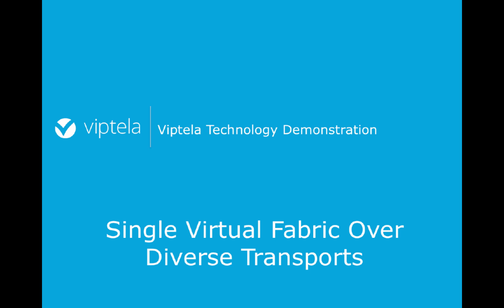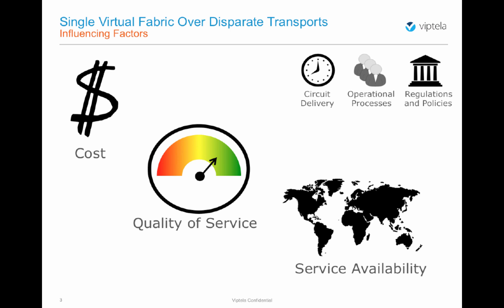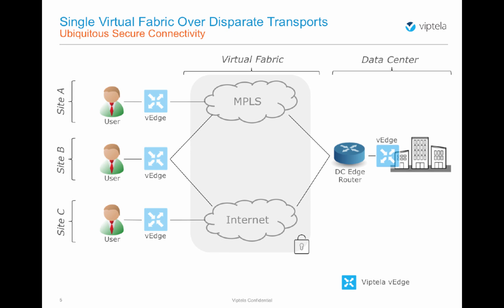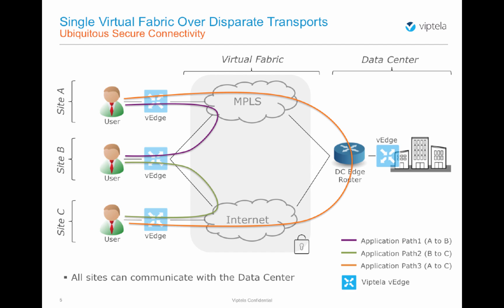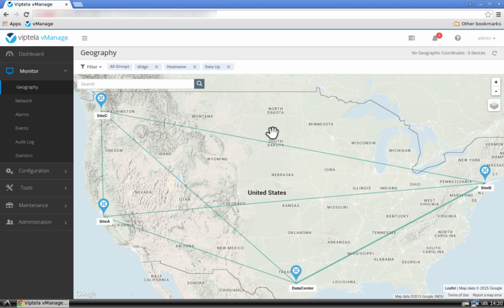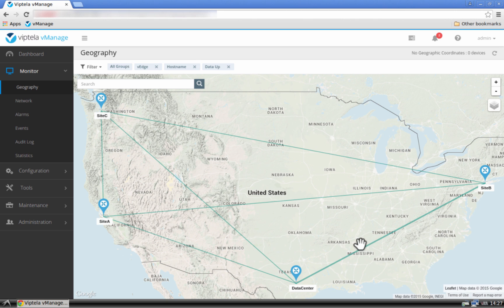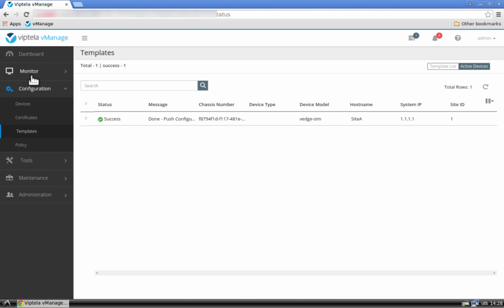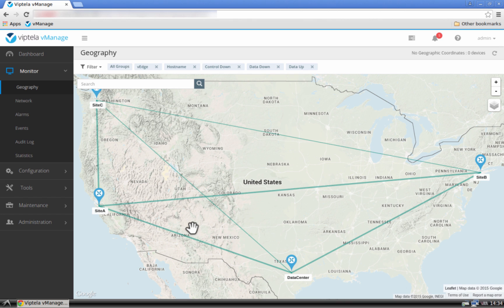Single Overlay WAN Fabric (SD-WAN Tutorials)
SD-WAN enables a transport-agnostic WAN over MPLS, Broadband or LTE. But how is this done and how do MPLS-based sites communicate with Broadband-based sites. Principal Engineer, David Klebanov, demonstrates how new links can be seamlessly added to the overlay and communication between diffferent transport use designated headends or hub sites in the Viptela SEN solution